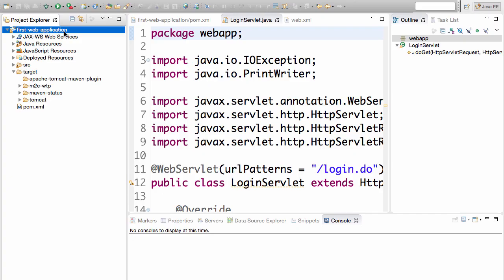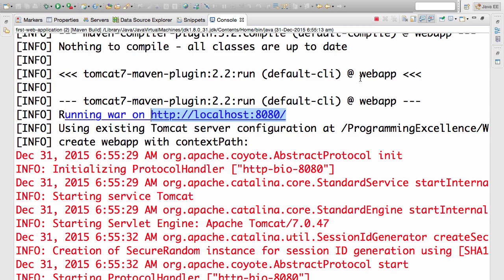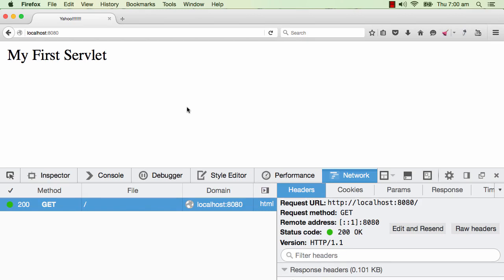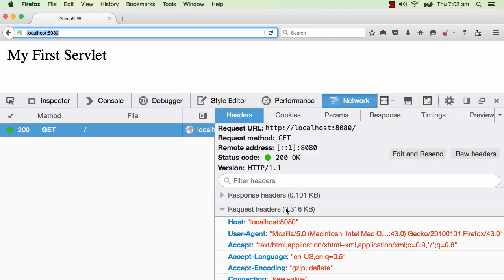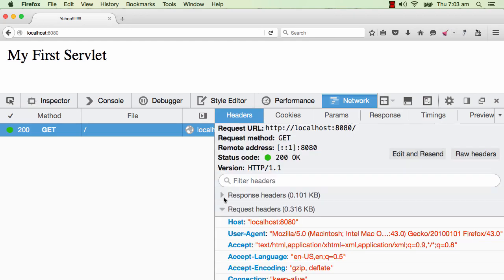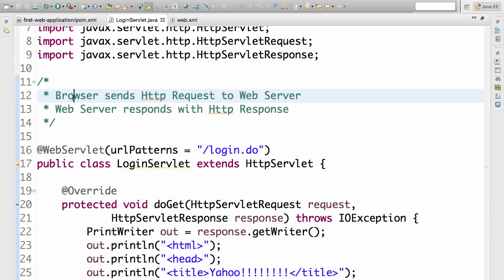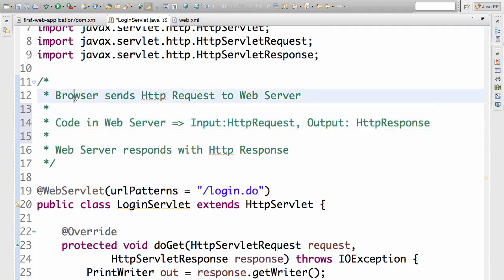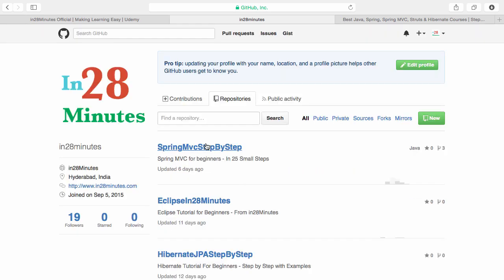Request Flow in a Java EE Web Application